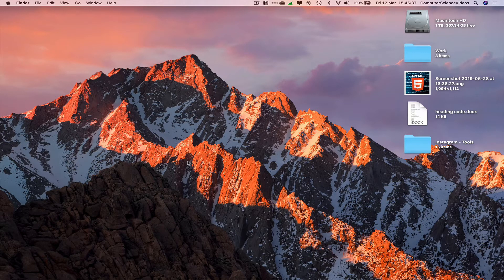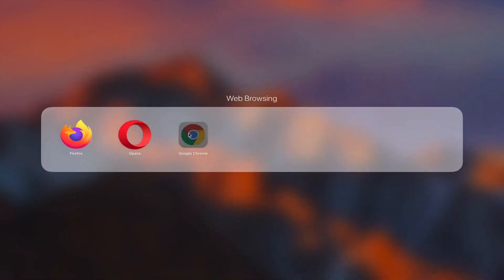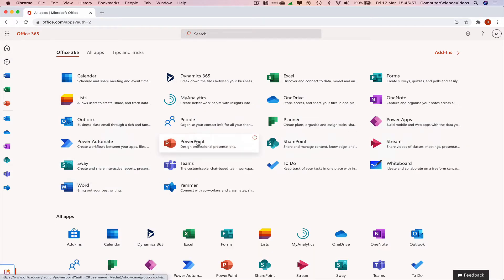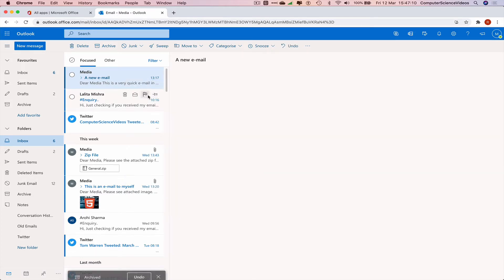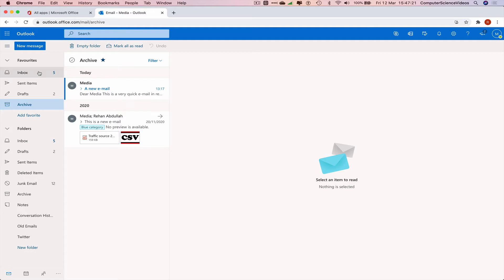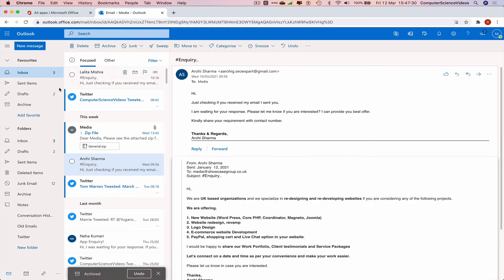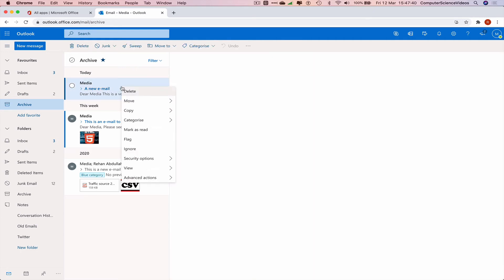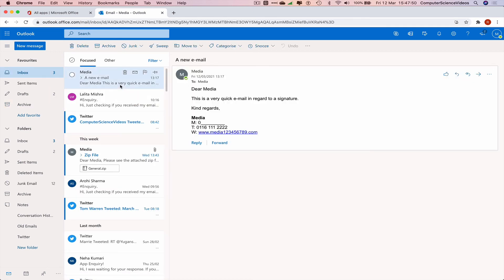How to ARCHIVE an Email on Microsoft Outlook for Office 365 - Web Based | New